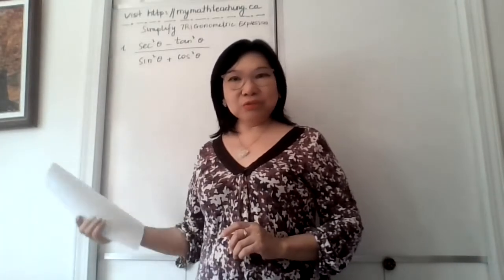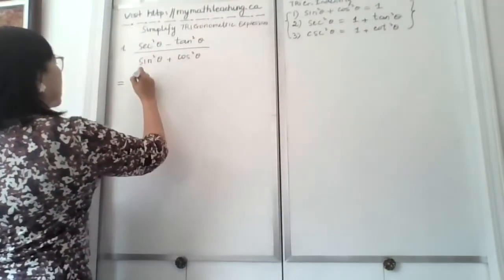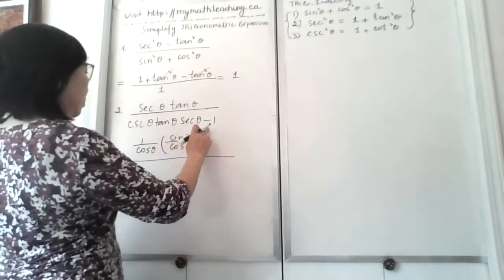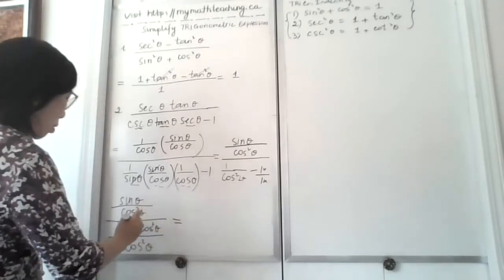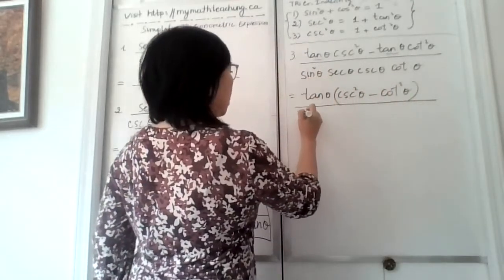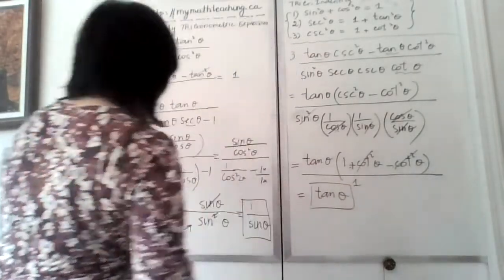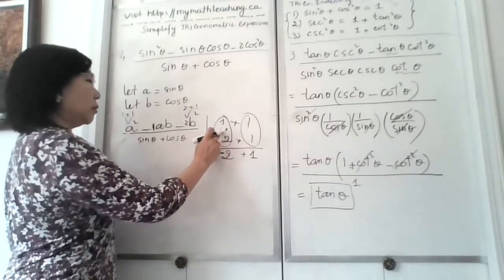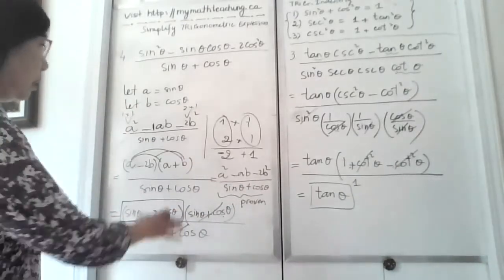Pre-Calculus 12 - My Math Teaching Online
THIS VIDEO SHOWS HOW TO SIMPLIFY TRIGONOMETRIC EXPRESSIONS.